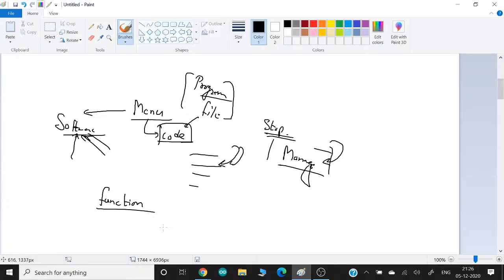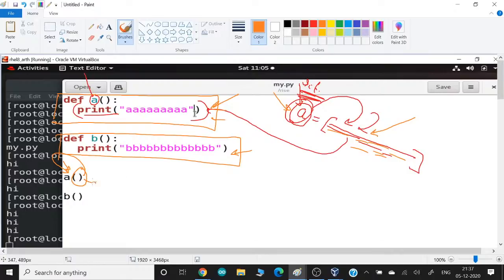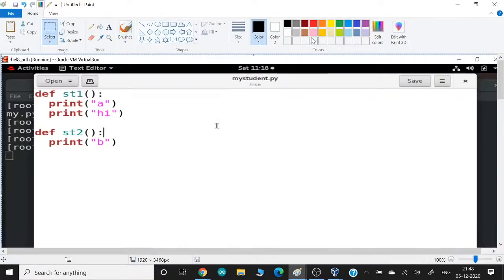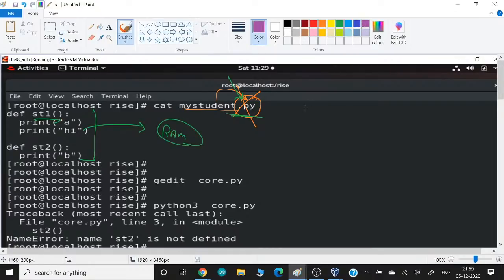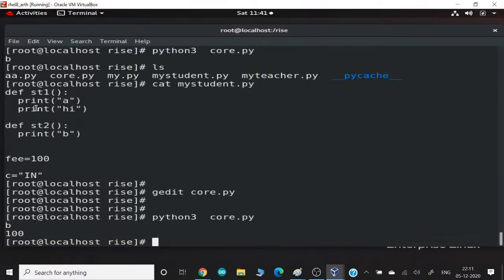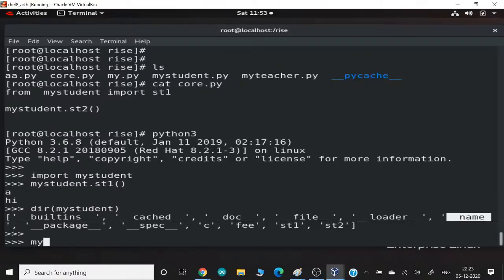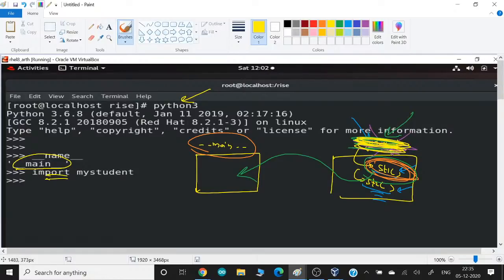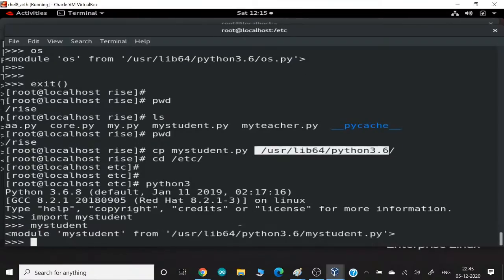Session 15: Instructor-led Live Training on Python